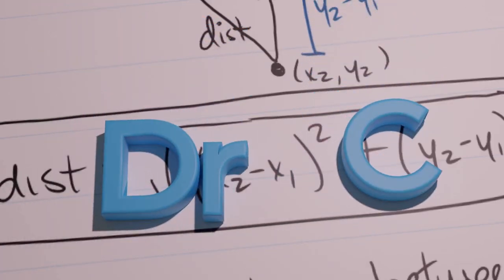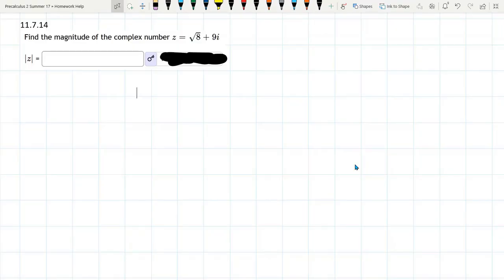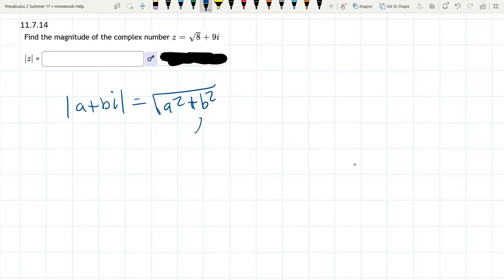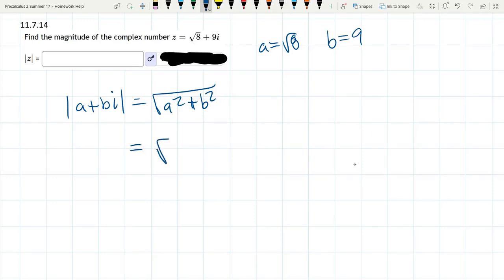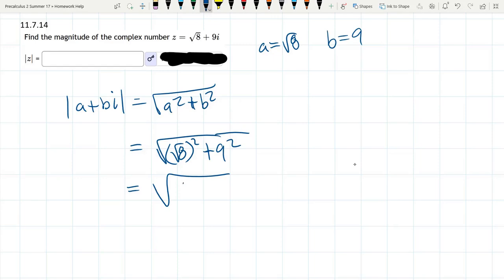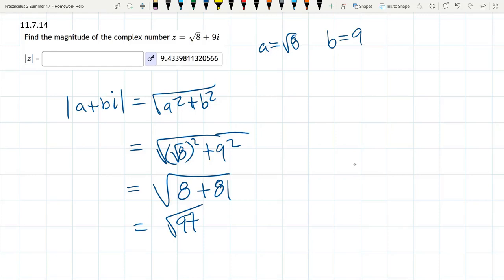Math 112 11.7.14 Find Magnitude Of Complex Number